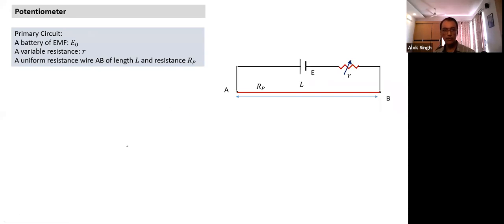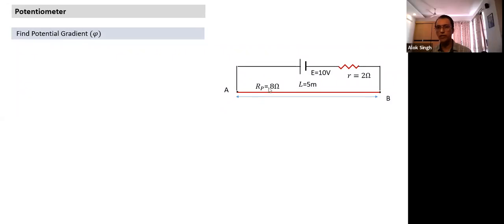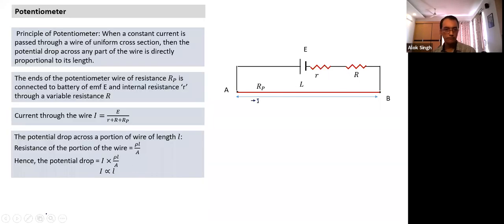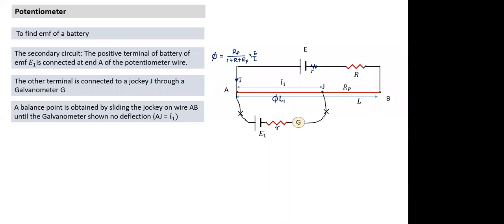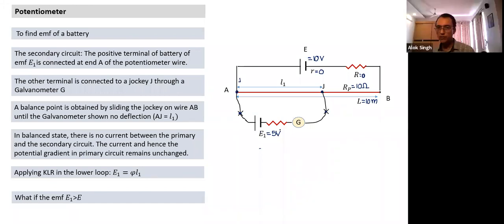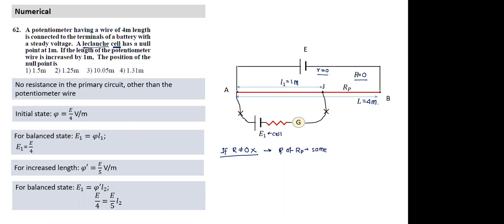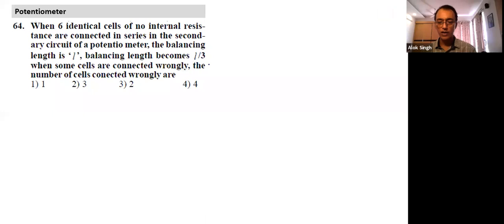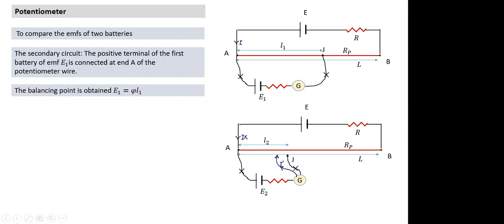CE Potentiometer 22J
Physics JEE Current Electricity Potentiometer 22June